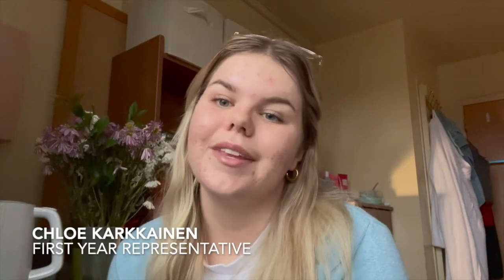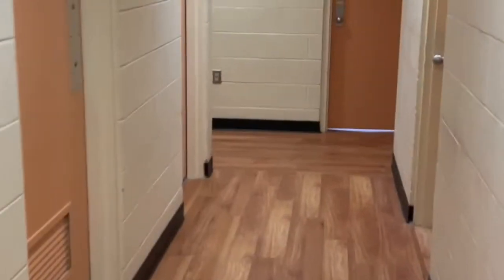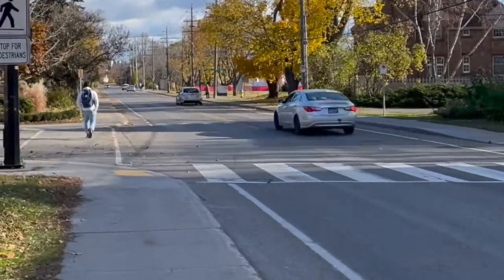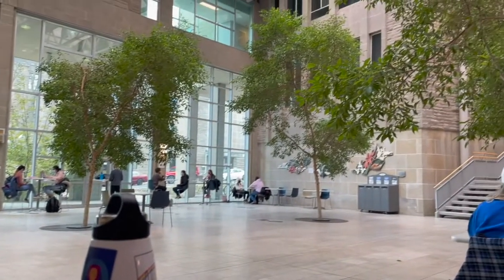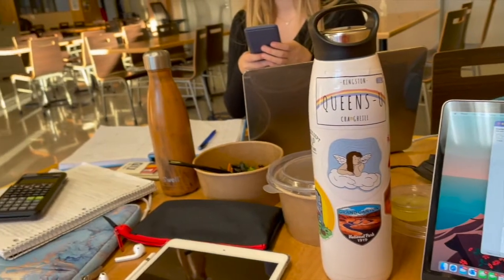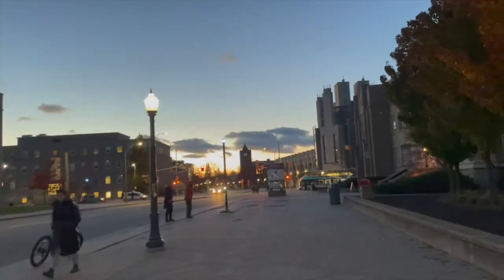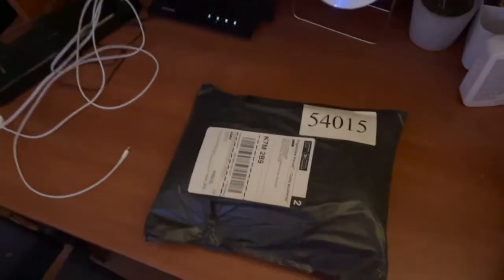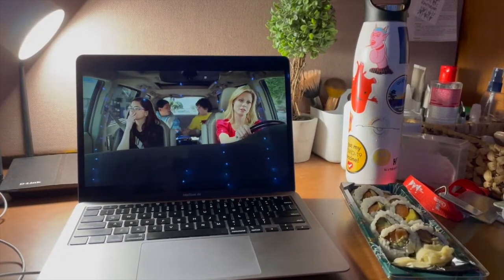Life Sciences at Queen's University | Day in My Life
Our co-First Year Rep, Chloe, shows us a day in her life as a Life Sciences student. Note that this video was filmed in late Fall 2021, before classes were moved online due to COVID-19 restriction measures.

Queen’s Scientista empowers, supports, and connects pre-professional women in science, technology, engineering, math and medicine (STEMM). We provide women with information and opportunities to ensure they feel respected and successful in their fields.